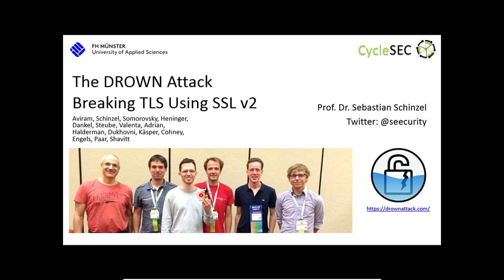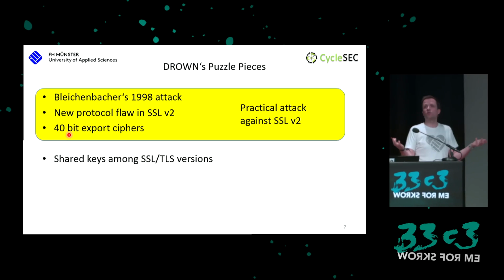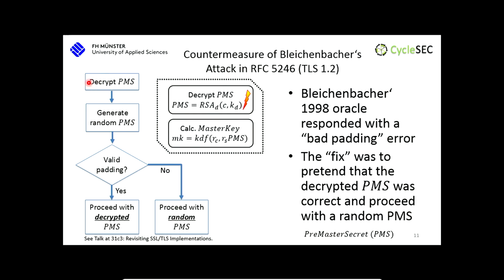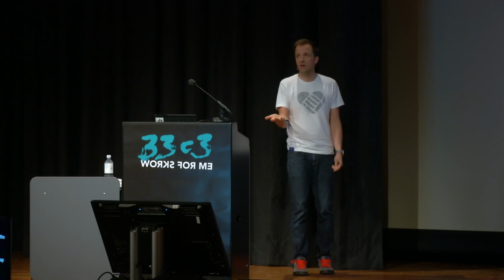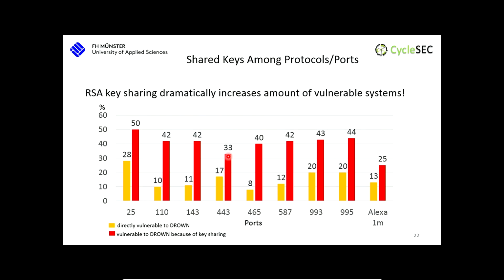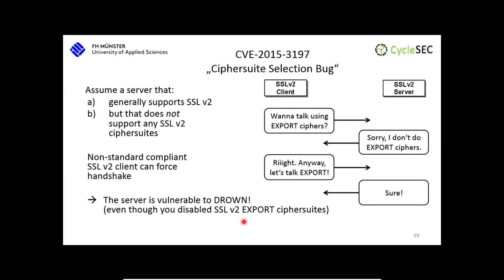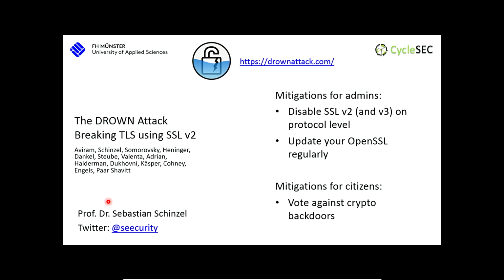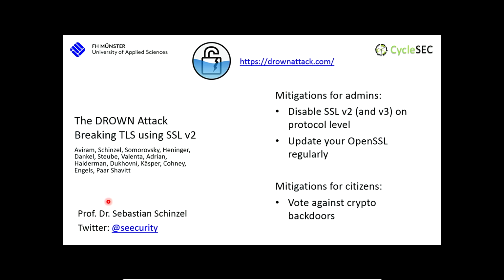33c3 - The DROWN Attack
We present DROWN, a novel cross-protocol attack on TLS that uses a server supporting SSLv2 as an oracle to decrypt modern TLS connections. Using Internet-wide scans, we find that 33% of all HTTPS servers are vulnerable to this protocol-level attack.